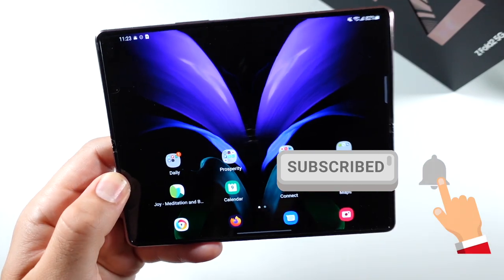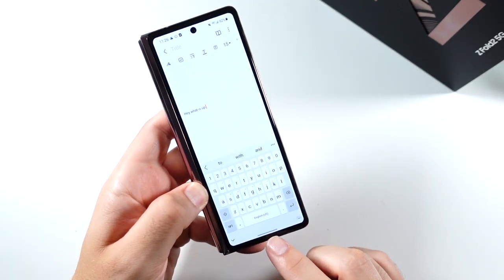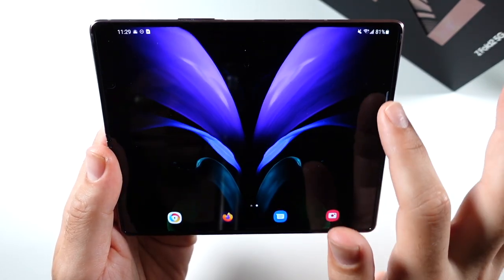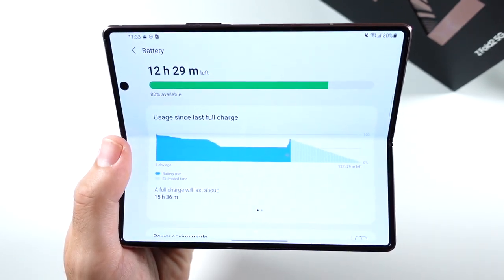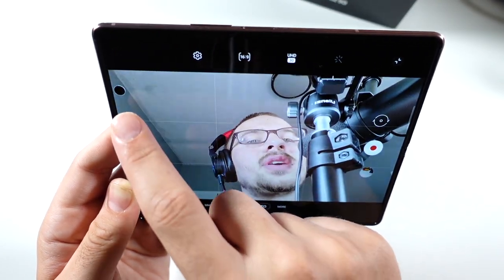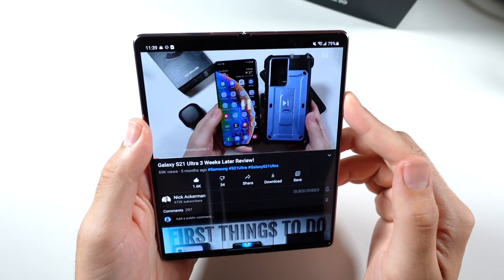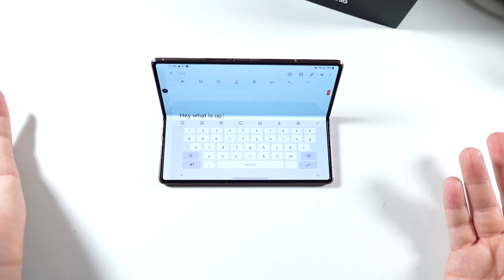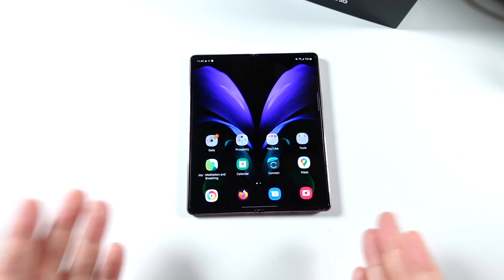Samsung Galaxy Z fold 2 long term review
Samsung Galaxy Z Fold 2 long term review - Hello all and welcome to my Samsung Galaxy Z Fold 2 updated review. I have had this Samsung Galaxy fold 2 since October 2020 and in this video I wanted to give you my long term review of this device right before the launch of the Galaxy Z Fold 3. The intentions of this video is to give you an idea of how the phone has held up in the build, software, design, camera, and discuss if it was worth the price. This video can also give you an idea if the folding devices are going to be for you going forward. If you have a Samsung Galaxy Z Fold 2, please consider sharing your experience with the community down below in the comment section of this video.

Pick up the Samsung Galaxy Z Fold 2

My recommended cases for the Galaxy Z Fold 2

Spigen Black

Spigen tough armor

Timestamp:

Introduction: 0:00-1:06
Body and build: 1:07-2:46
Cover Display: 2:47-4:49
Inner Display: 4:50-5:33
Software: 5:34-8:43
Battery life: 8:44-9:37
Storage: 9:38-10:20
Camera System: 10:21-12:59
Camera/Video Samples: 13:00-15:29
Audio Quality: 15:30-16:19
Fingerprint: 16:20-17:01
Connectivity: 17:02-17:25
Call Quality: 17:26-18:28
What I didn't like: 18:29-19:59
Conclusion: 20:00-21:00